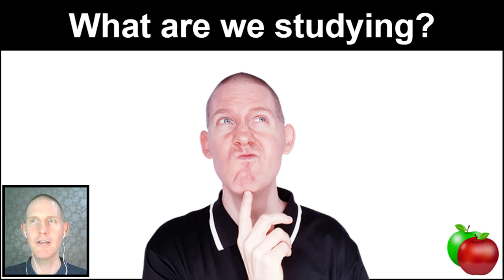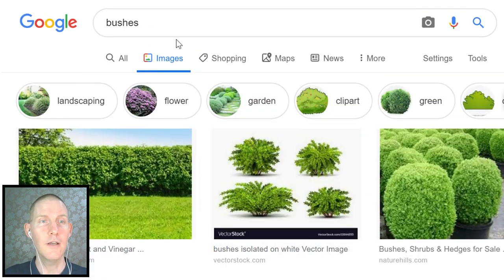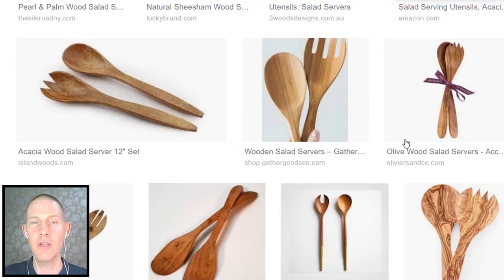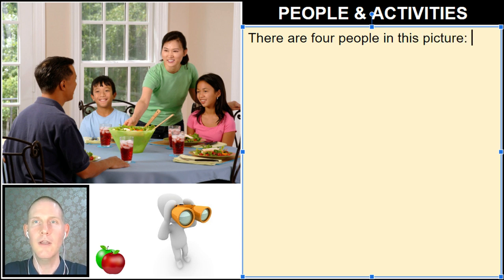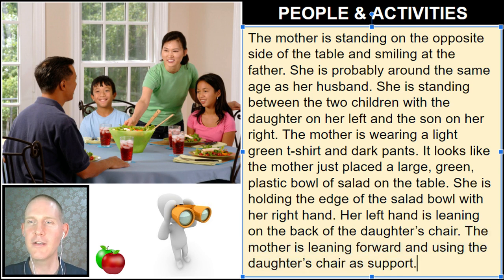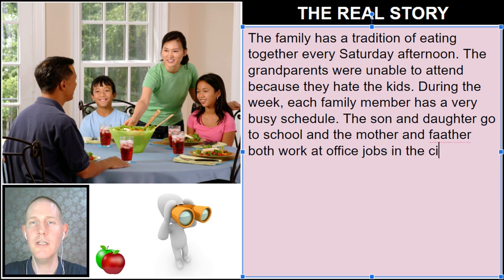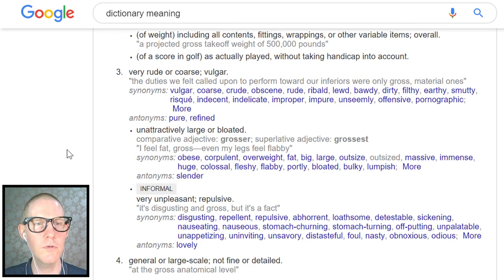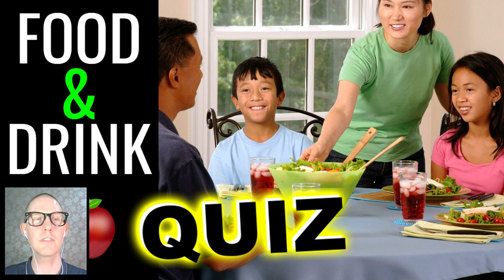🍎 Let's Describe | A Family Meal | Themed LIVE English Lesson + Quiz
🍎 This lesson is all about describing a situation and learning vocabulary and phrases along the way. In this English lesson, we:
◾ Summarize a picture
◾ Describe the picture in detail and explore vocabulary
◾ Practice pronunciation throughout the lesson
◾ Test your understanding with a Quiz

🍎 If you’re looking for a musical way to learn English, check out our Lyrics Video XLs We add extra explanations to make sure you understand the words and phrases used in the songs.

Music: Waltz of the Flowers by Tchaikovsky. Per YouTube, no attribution needed.